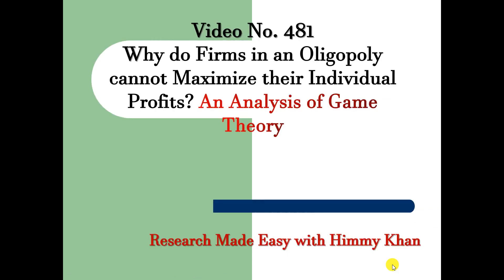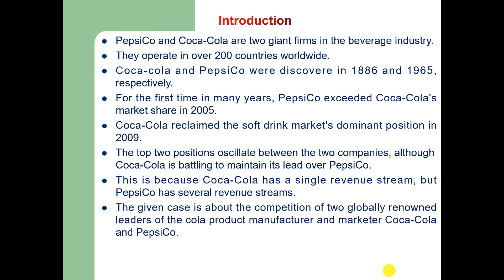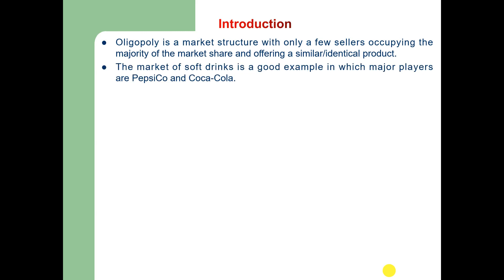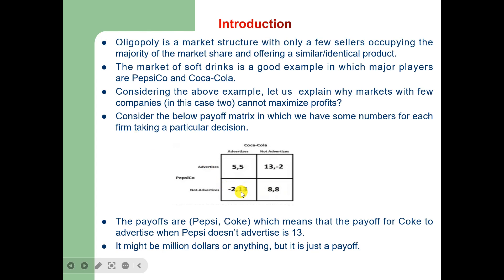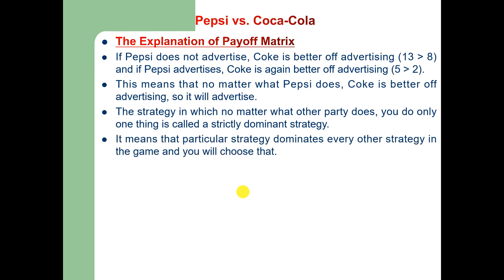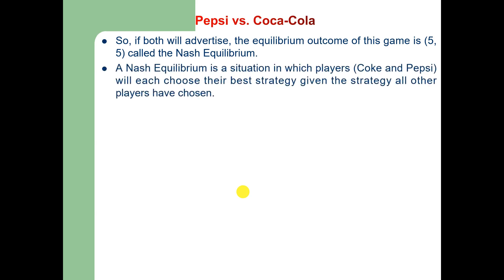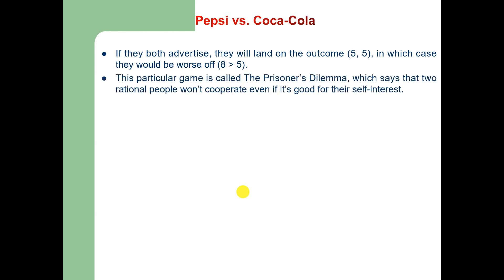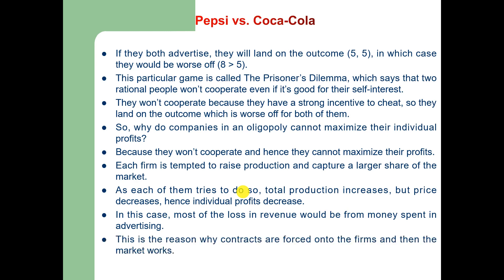481: Why do Companies cannot Maximize Profits in an oligopolistic market structure?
This lecture applies game theory to the competition between Coke and Pepsi and investigates why do such firms working under an oligopolistic market structure can't maximize their individual profits.